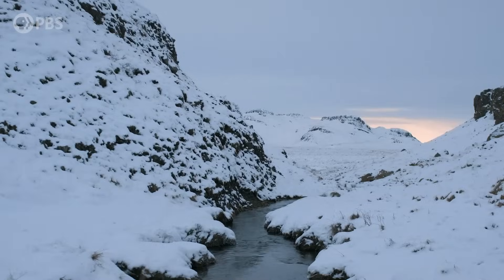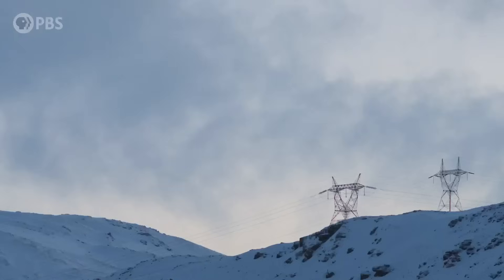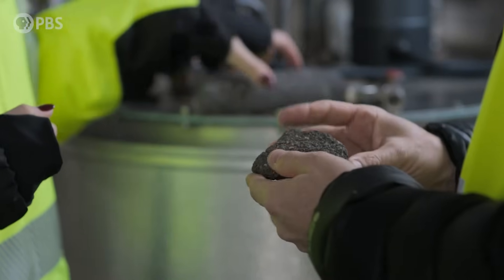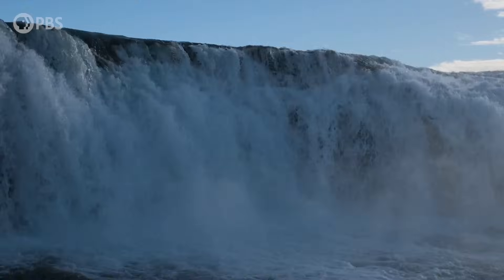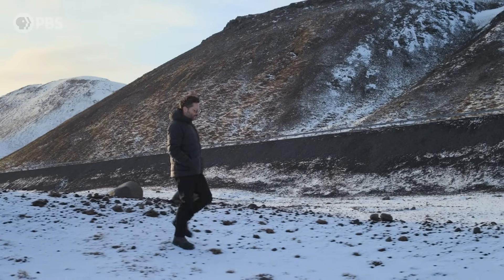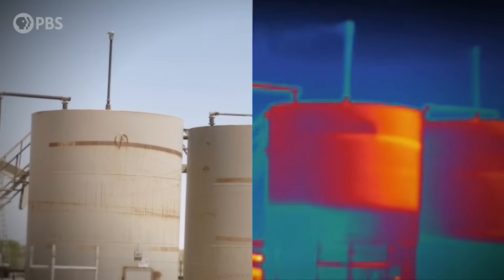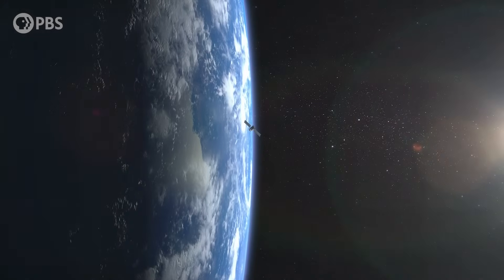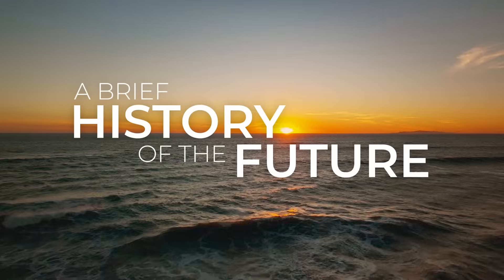Geothermal Power and Building Earth’s Methane ‘Smoke Detector’ | A Brief History of the Future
Ari travels to Iceland, a country powered entirely by renewable energy. He explores a large-scale geothermal power plant that contributes 30% of the country’s electricity and powers a local greenhouse to grow large quantities of food throughout all seasons. Ari reflects on how these serve as sustainable solutions in this particular area that can inspire us to rethink our energy sources. Now streaming

Examining the ways we often see the future as a rigid and singular concept rather than the multiple possible futures before us, the crucial need to think much, much bigger about what could come next, and how we all have more personal agency than we realize. Now streaming

Find free, curriculum-aligned teaching resources for A Brief History of the Future on PBS LearningMedia!

This program is made possible by viewers like you. Support your local PBS station

Enjoy full episodes of your favorite PBS shows anytime, anywhere with the free PBS App

A BRIEF HISTORY OF THE FUTURE
Combining history, science, and unexpected storytelling to expand our understanding about the impact that the choices we make today will have on our tomorrows. Each episode follows those who are working to solve our greatest challenges. The series also features valuable insights from a wide range of thinkers, scientists, developers and storytellers including French President Emmanuel Macron, U.S. Secretary of Transportation Pete Buttigieg, U.S. Surgeon General Vivek Murthy, sailor Dame Ellen MacArthur, musician Grimes, architect Bjarke Ingels, climate scientist Katharine Hayhoe, legendary soccer player Kylian Mbappé, and more.